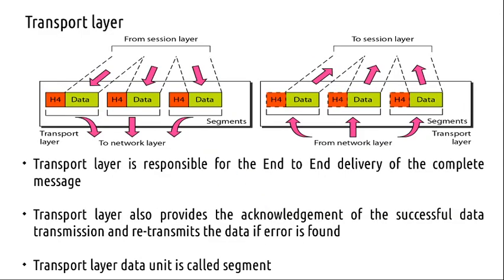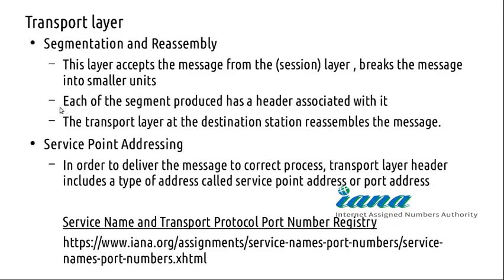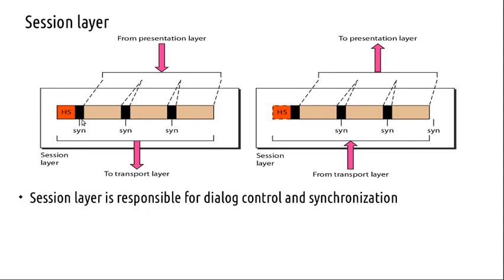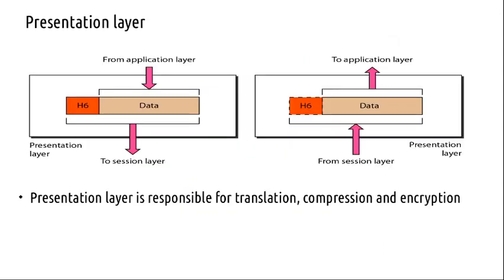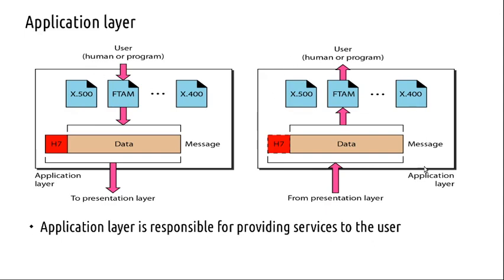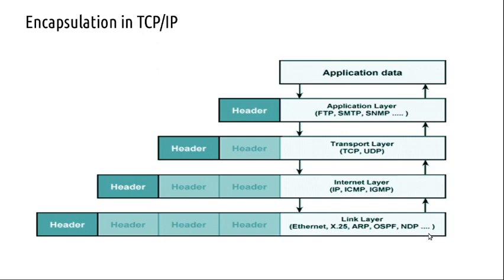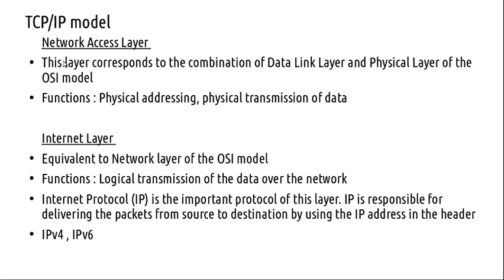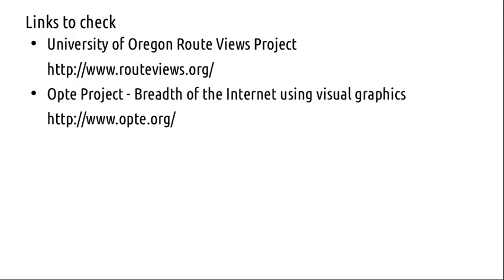Network Models-3 (Sept.11 Class)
OSI (Transport,Session,Presentation,Application layers), TCP/IP introduction